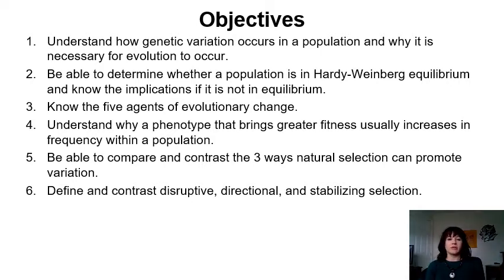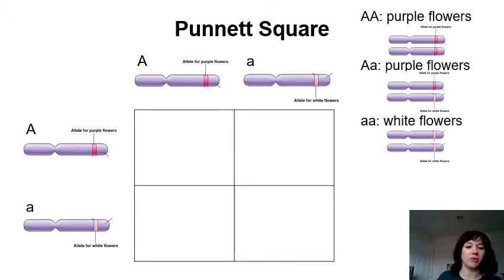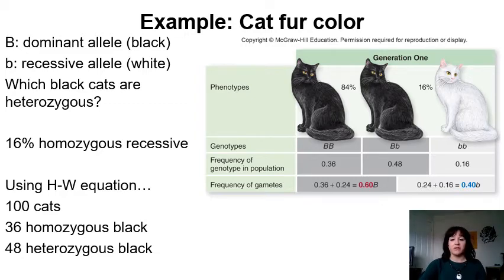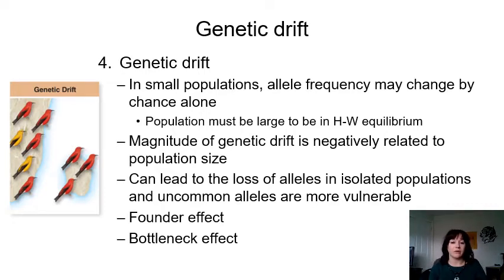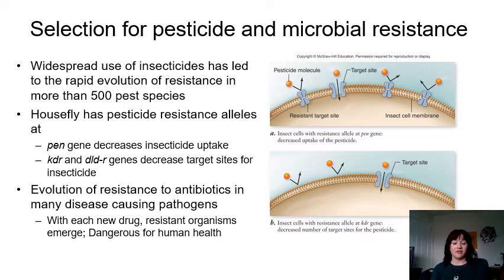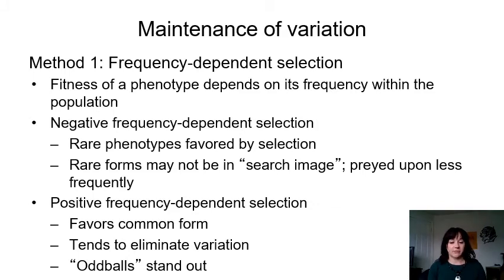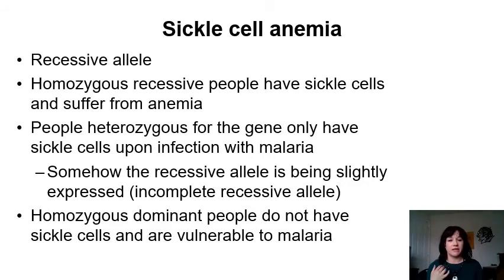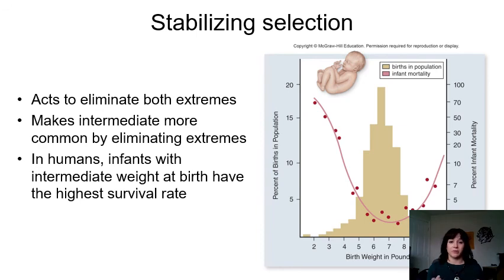Ch 20 Lecture 03 26 20